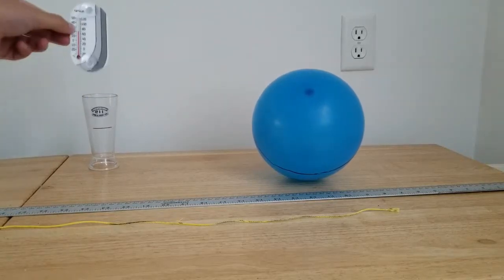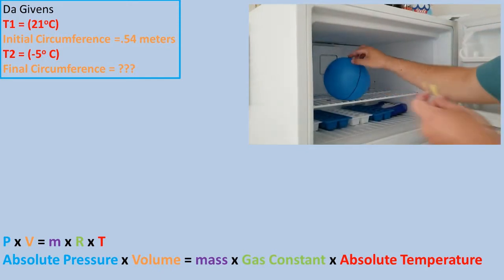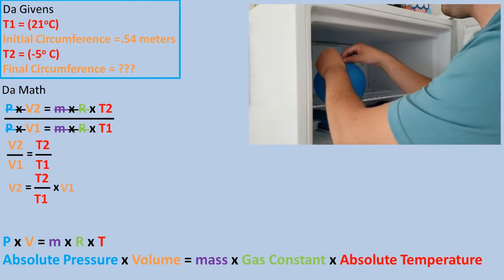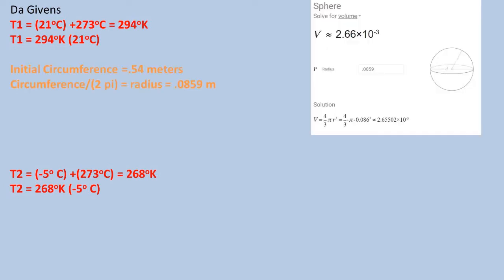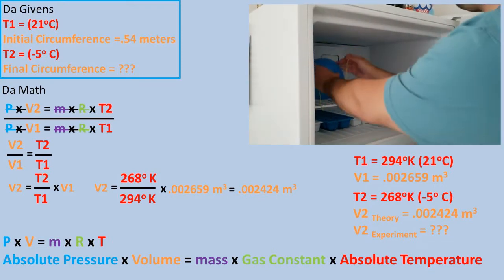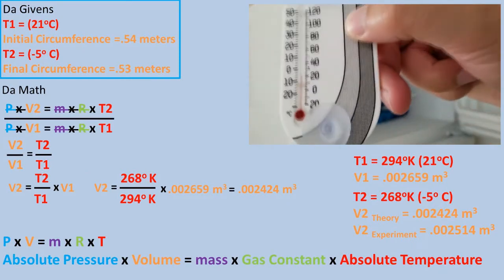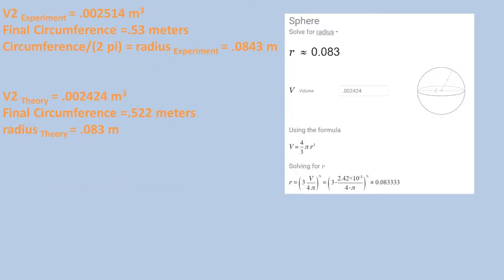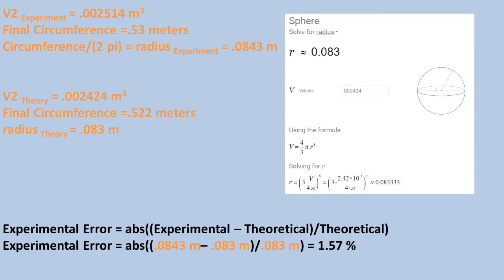Balloon at Room Temperature Verse Freezing Find Volume (Ideal Gas Law Physics Problem)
In this problem we have a balloon at room temperature of 21 degrees Celsius
It has an initial circumference of .54 meters
We place the balloon in the fridge at – 5 degrees Celsius for one hour
Will the balloons volume slash circumference increase decrease or stay the same?
We will be using the ideal gas law which is absolute pressure times volume equals mass time the gas constant time the absolute temperature or p v equal m r t for short. Note there is another variant that uses moles of gas however in engineering we are more commonly interested in mass.
A handy trick we can use is taking the ideal gas law for the final state and dividing by the initial state and eliminating common variables.
Doing so we are left with volume 2 over volume 1 being equal to temperature 2 over temperature 1
Further rearranging this formula to get what we are solving for volume 2 to one side we get that temperature 2 over temperature 1 times volume 1 equals volume 2.
Now we must get our values to the correct units by changing temperature to abosolute temperature by adding 273 to get to kelvin. We get an initial temperature of 294 degrees kelvin and a final temperature of 268 degree kelvin.
I will be making a pretty hefty simplification. We will assume the balloon is a sphere. So we need to convert the circumference to radius by dividing by 2 pi. We get a radius 0f .0859 meters.
Plugging that value into the volume formula of 4 divided by 3 times pi times radius cubed we get a volume of .002659 meters cubed for volume 1.
So now that we have all of our values in the correct unit we can plug it into the volume 2 formula. We get a volume at 2 of .002424 meters cubed.
Now lets go back to the experiment when measuring the circumference after being at -5 degree Celsius we get a circumference of .53 meters.
Taking this circumference over 2 pi and plugging it into the volume formula we get a volume of .002514 meters cubed for our experimental value.
So if temperature decreases and mass gas constant and pressure remain constant the volume will decrease. So volume and temperature are directly proportional.
The reason this happens is that the number of impacts of molecules in the balloon are decreasing with the decrease in temperature. There is less energy going to the outside surface of the balloon so the balloon contracts and gets smaller. The air becomes denser.
So now lets calculate out the experimental error. We will convert both the v2 experiment and v2 theory into radius . We could use circumference experimental and circumference theoretical but being these are both multiplied times 2 pi it can be simplified to radius
Then we will take the absolute value of experimental minus theoretical over theoretical. We get